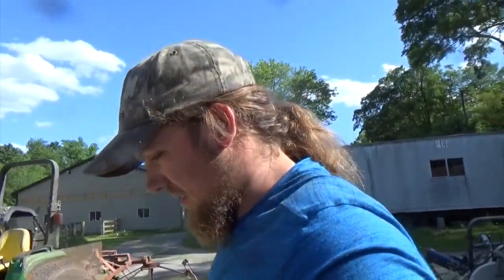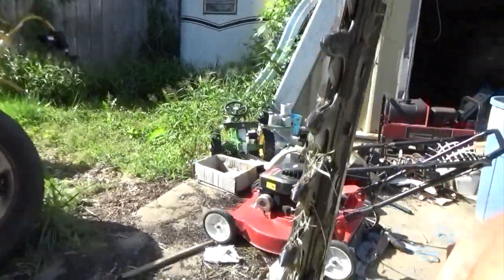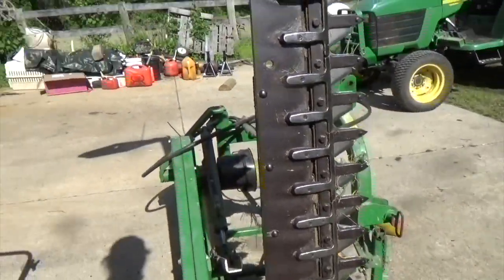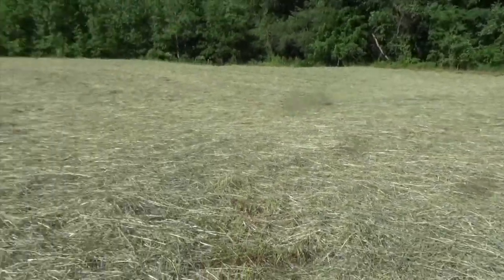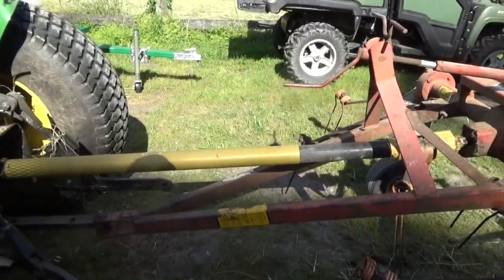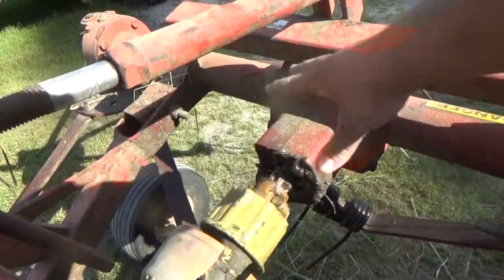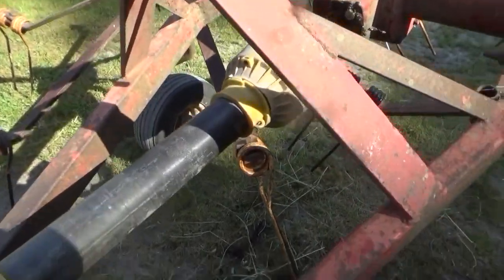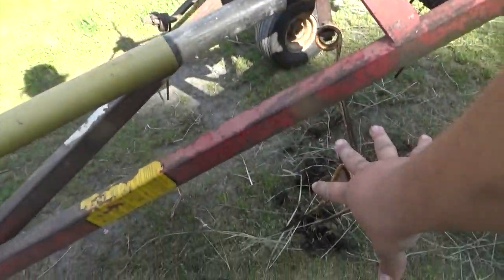I Broke The Mower!? and one exploding tire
Heres what happened to the mower, why it happened is still a mystery. Just its time I guess.